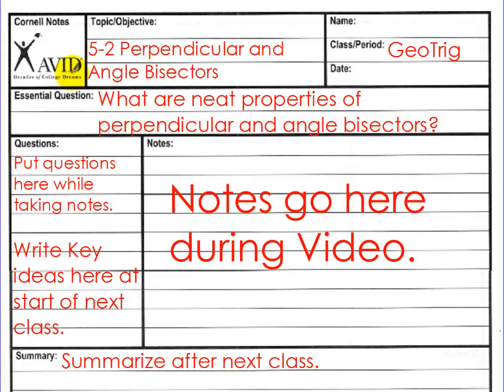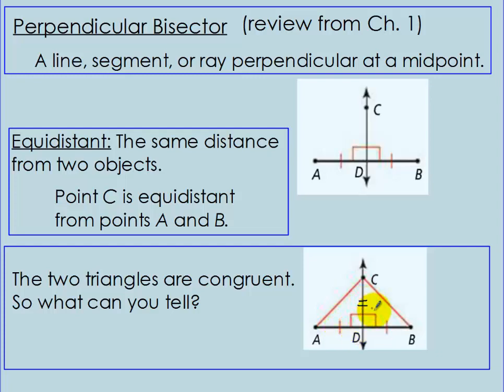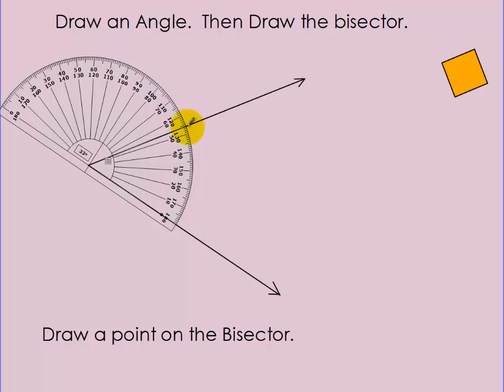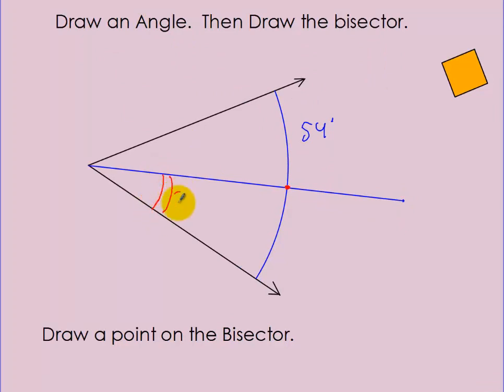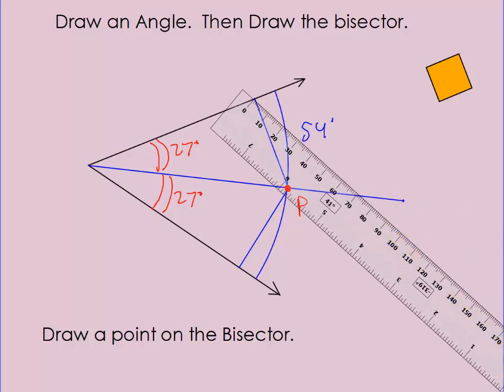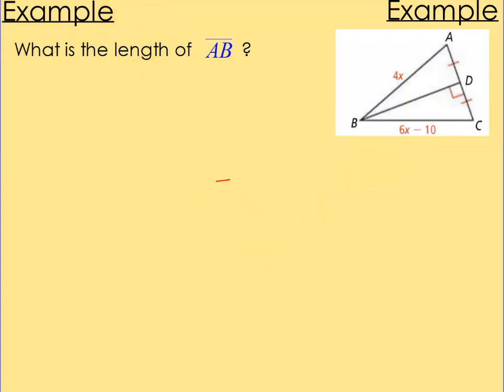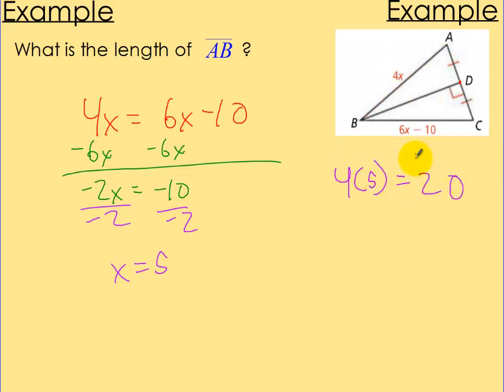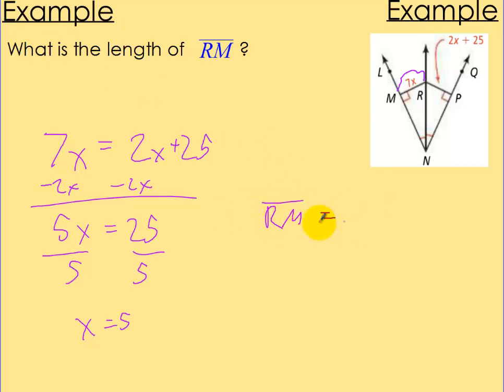GeoTrig - Week 7 (R/F) - 5-2 Perpendicular and Angle Bisectors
Geotrig week 8